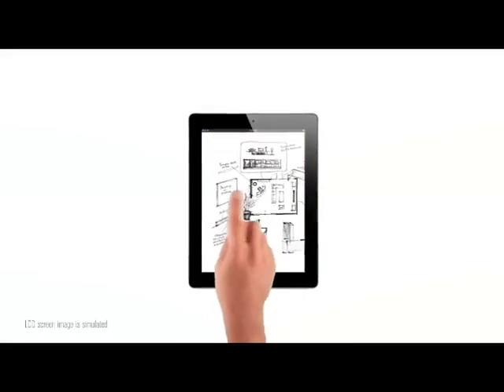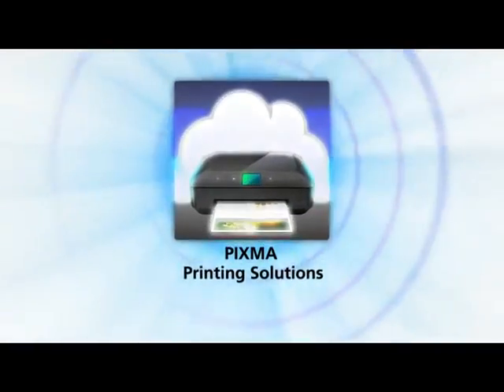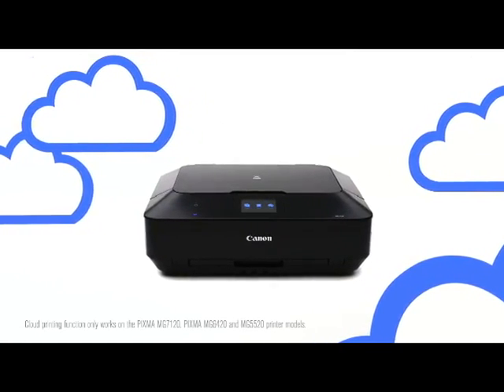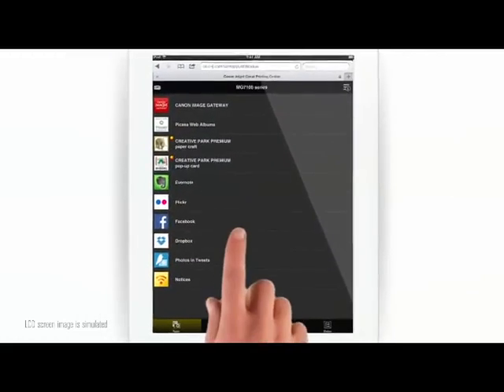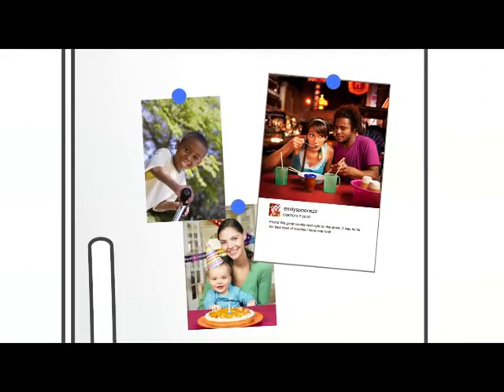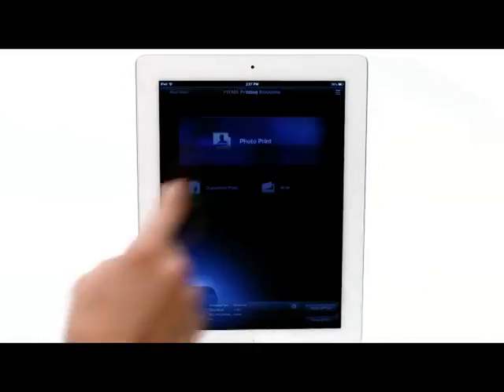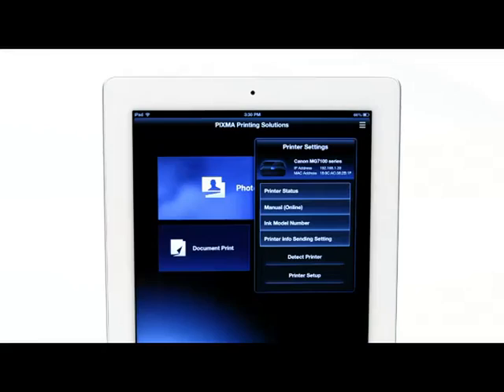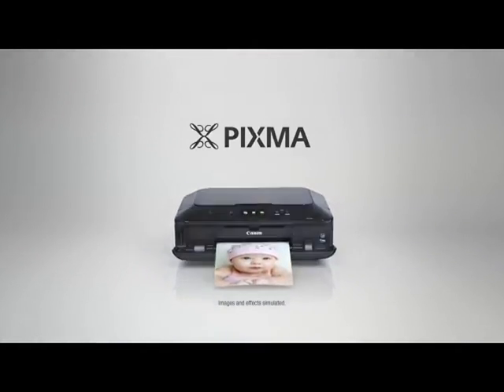Canon PIXMA MG5520 Wireless All In One Color Photo Printer with Scanner, Copier and Auto Duplex Prin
Product Details

The PIXMA MG5520 is an advanced Wireless Inkjet Photo All-In-One printer with a smart design delivering a combination of high performance and real convenience. Print beautiful, borderless photos up to 8.5" x 11" and crisp documents with remarkable quality. The MG5520 offers 4800 x 1200 maximum color dpi with 2pl technology, five individual ink tanks and the ChromaLife100+ system. If a color runs out, you only replace the ink tank you need. Plus, the Snap Edge feature allows for quick access to the ink tanks for easy replacement. With a 2.5" LCD screen, the MG5520 lets you preview your images before you print, and correct your photos with Auto Photo Fix II.

The PIXMA MG5520 features the convenience of PIXMA Printing Solutions (PPS), which lets you print photos and documents from your mobile device. With the cloud printing function you can print directly from select popular online Cloud services such as, Picasa Web Albums, Flickr, Facebook, Twitter, Dropbox, etc., either at the printer itself or with your mobile device using the free PPS app. AirPrint5 allows you to print directly from your iPhone, iPad or iPod touch wirelessly, while built-in Wi-Fi technology allows you to print and scan wirelessly from virtually anywhere around your house..